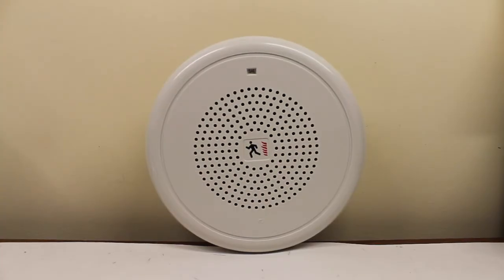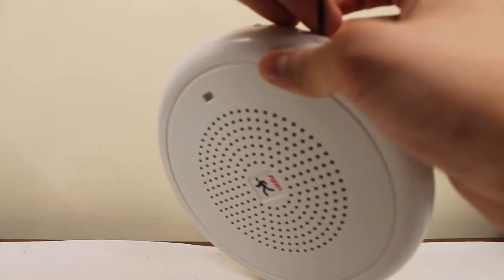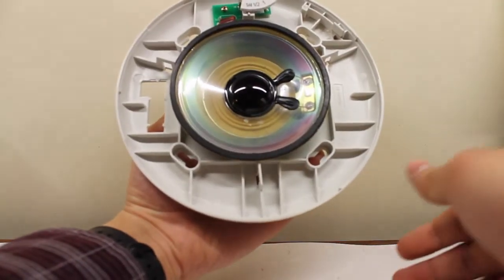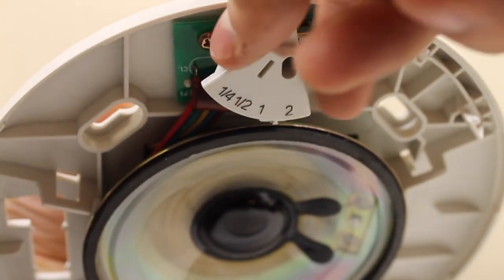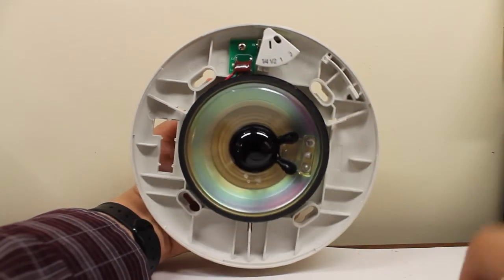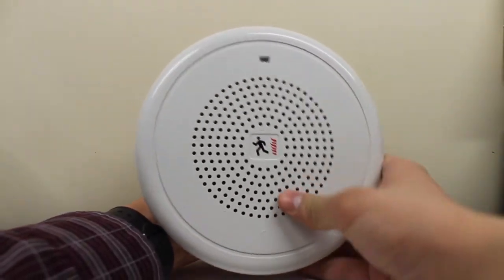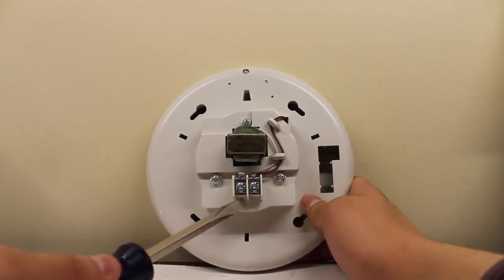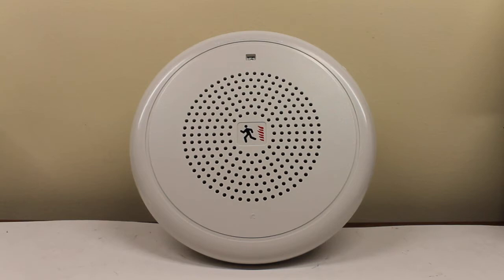Edwards GC-S7 Fire Alarm Overview/Demo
Lo, and Behold! It's a ceiling mount Genesis speaker!

Here we have the Edwards/EST (all part of the same company) GC-S7 remote speaker...the ceiling mount counterpart of the Genesis line of speakers. Like the wall-mount cousin, it still seems to live up to the "Genesis" line; thin and aesthetically pleasing, and easy to install. Not as easy as a mounting bracket system, but easy enough...it still fits in a standard 4x4 backbox, no extension ring required!

In this demo, I demonstrate...well...the speaker capabilities. Not only do Io play a few messages from the speaker, but also hook up a microphone to the amplifier for an "open mic" sort of thing. This simulates the "paging" capabilities on a typical voice evac system (essentially; a fancy PA system for emergencies).

1: It is a FELONY to pull a fire alarm in public to falsely report a fire (i.e. "Just for fun"). A fire alarm in a public building should only be pulled if there is actually a fire or other emergency. However, this is being activated in a controlled and legal environment, an enthusiast's test setup. No fire departments were called or unnecessary panic was aroused when activating the alarm.

2: The voice evac messages heard in the video are demos from the companies they come from. They are being used to simply demonstrate the speaker of the alarm.

Pulling alarm without authorization from proper authorities or pulling it without the intentions of reporting a fire will cause unnecessary panic in the building and a fine and/or prison sentence issued (depending on your area). Therefore, I AM NOT RESPONSIBLE FOR ANY LEGAL DAMAGES DONE. These are your decisions, not mine.